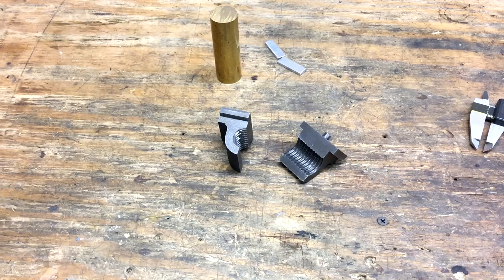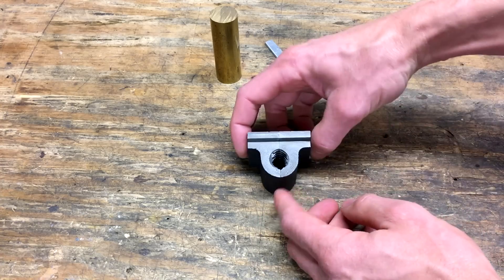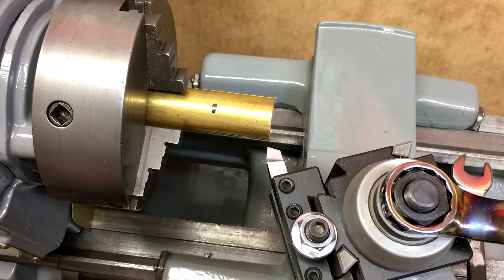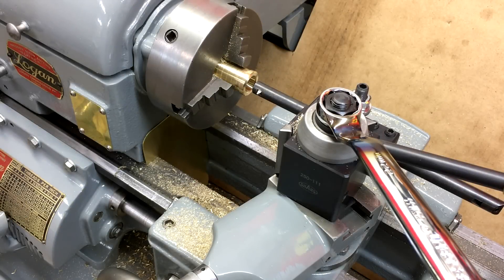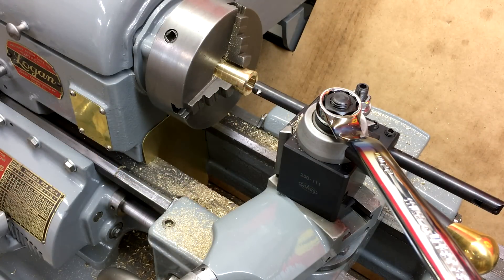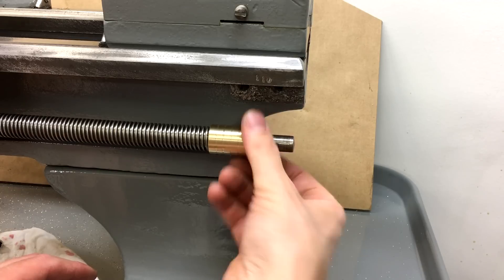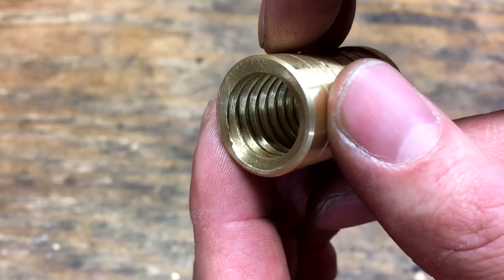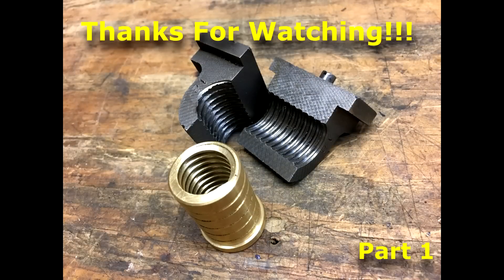How to Rebuild Half Nuts for Logan 10" Lathe part 1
I start rebuilding a spare set of half nuts for my Logan 10" lathe.